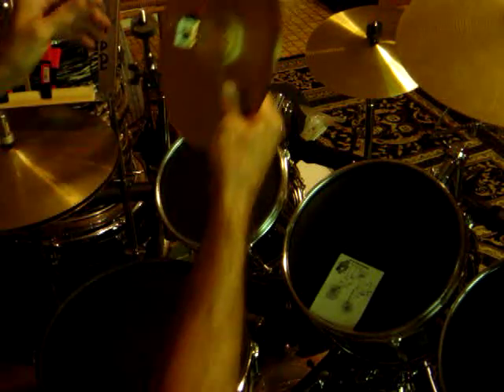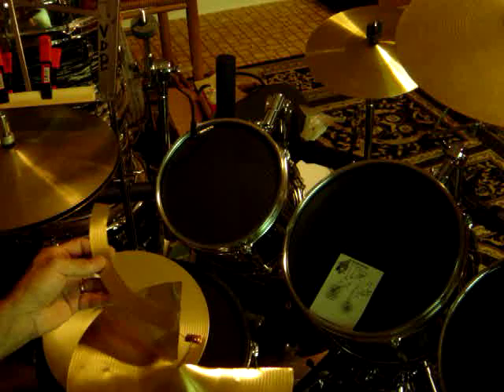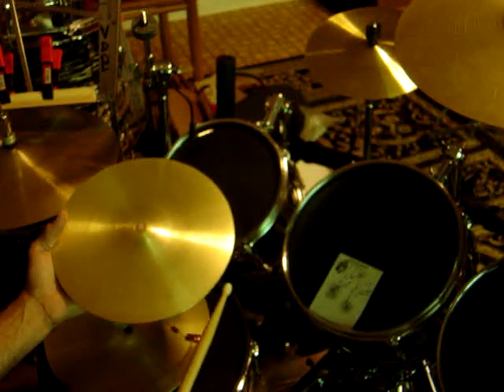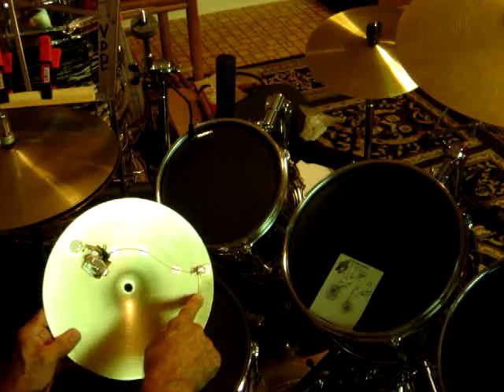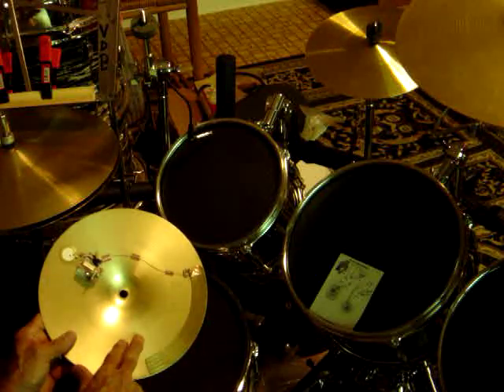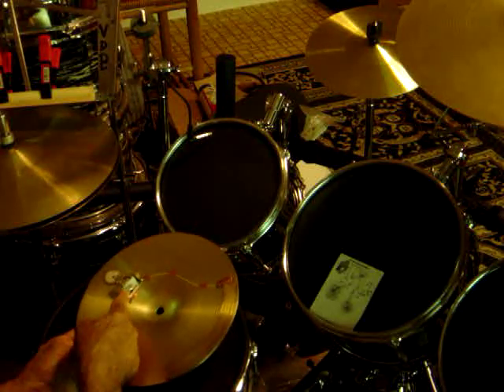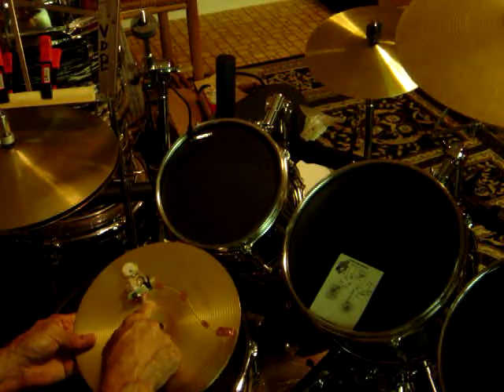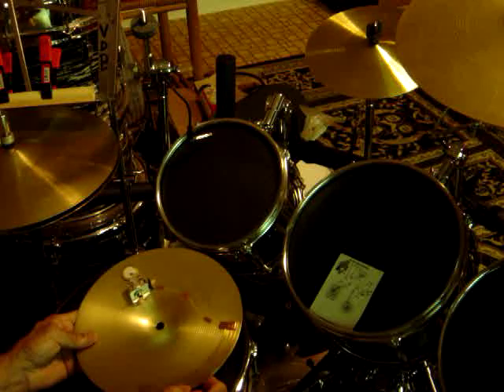DIY Dual Zone Cymbal with Choke.MPG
How to make a DIY Dual Zone Cymbal with Choke for a Roland drum module.
 This build uses a single Piezo and an edge switch. The switch is built from a section of another cymbal and mounted to the underside edge of the converted cymbal. The Cymbal makes one side of the switch and the arc strip of metal makes the other side of the switch. A piezo is wired to Tip & Sleeve of the TRS jack.  The two sides of the  "switch"  are wired to Sleeve and Ring of the TRS jack.